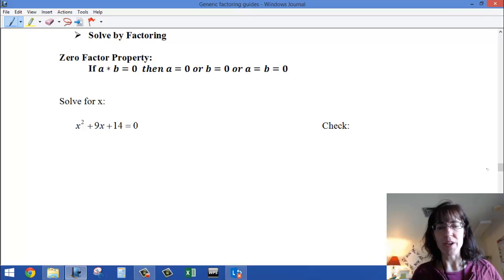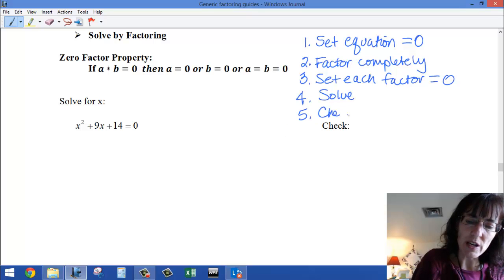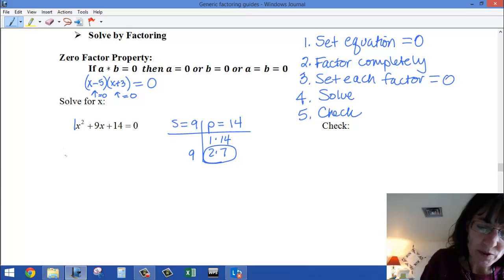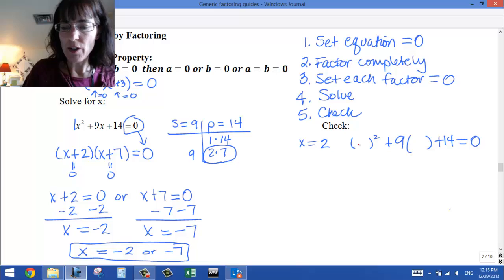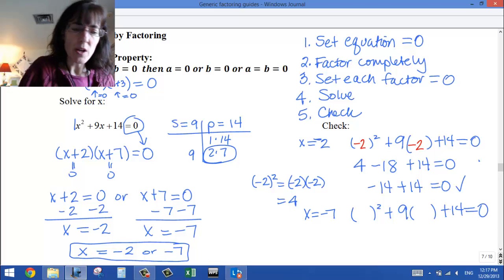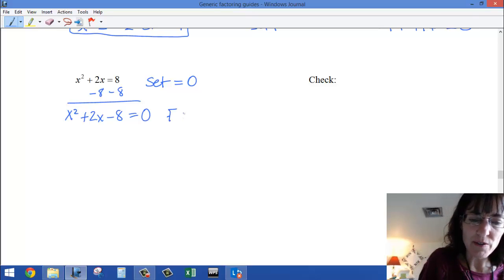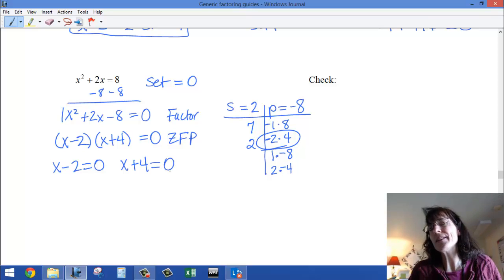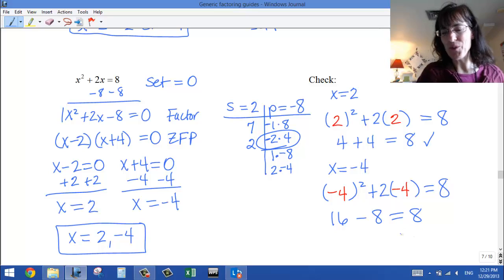Solving by Factoring: Intro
Introduction to solving quadratic equations by factoring